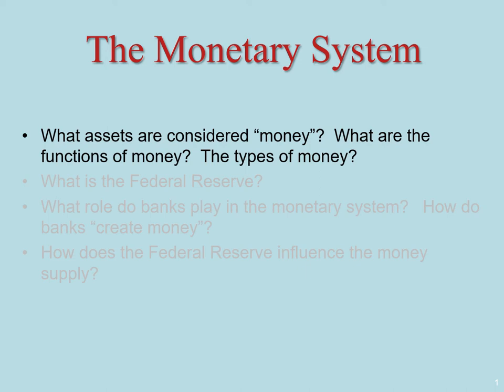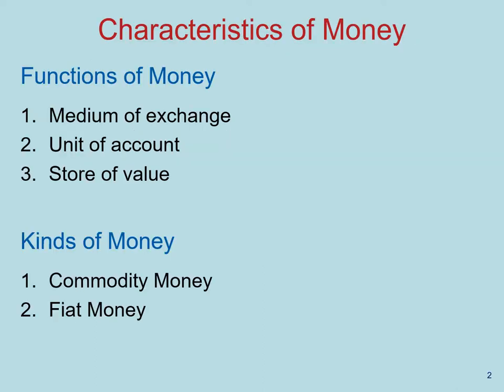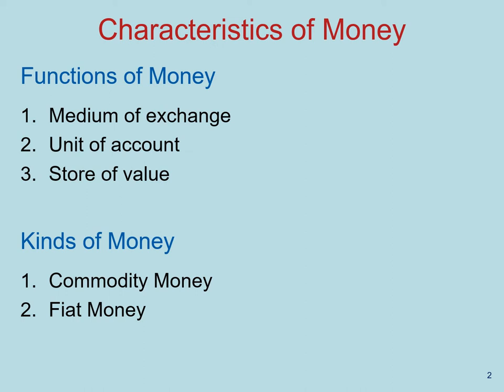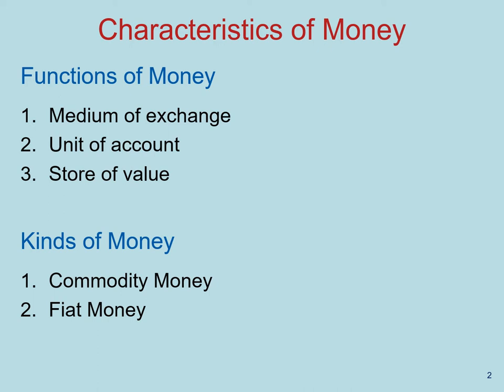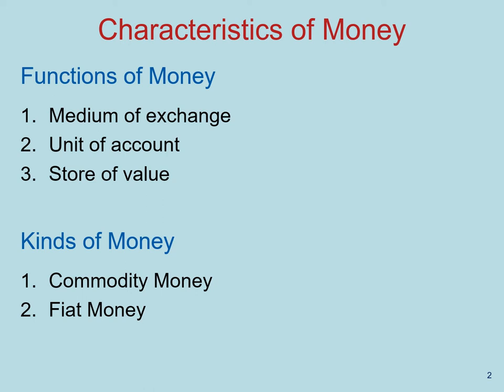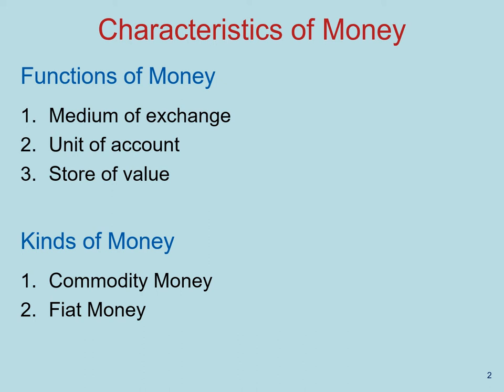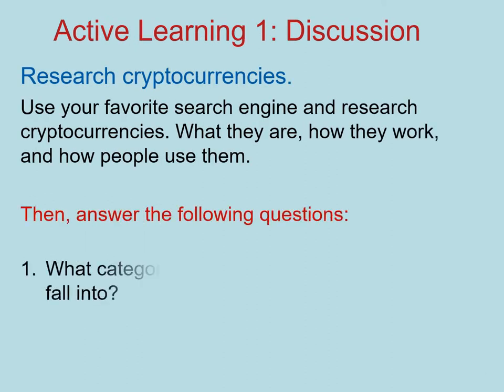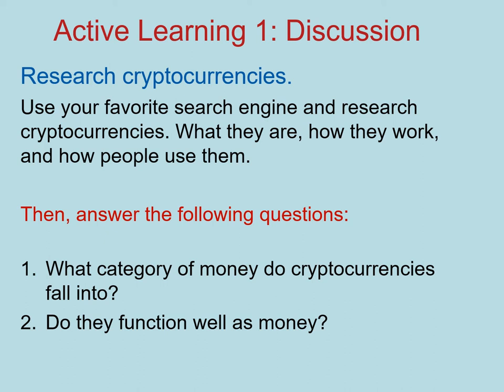Lecture 13 - The nature of money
The characteristics of Money, it's functions and types.